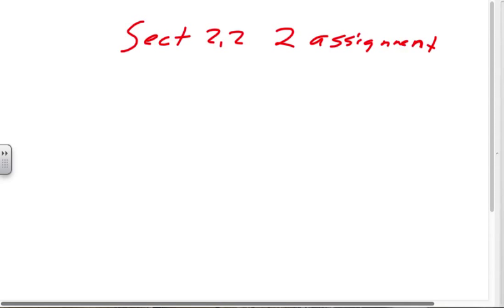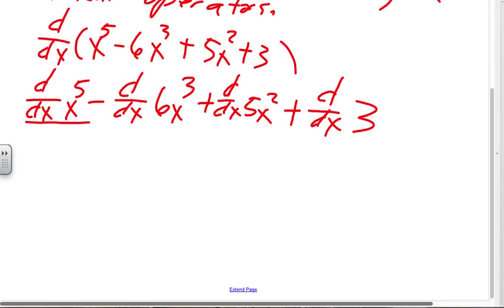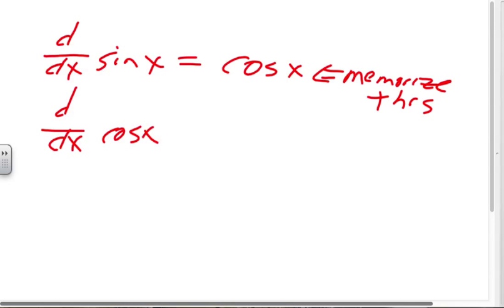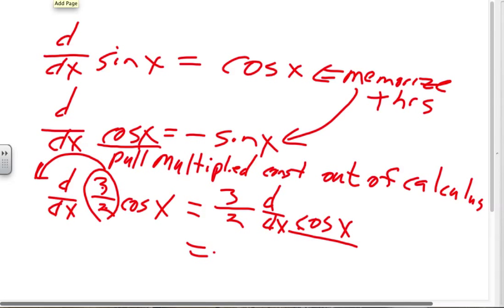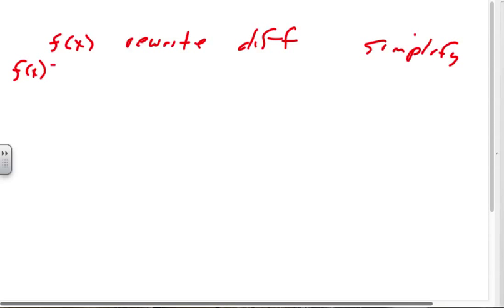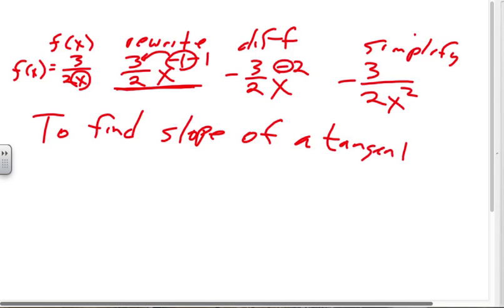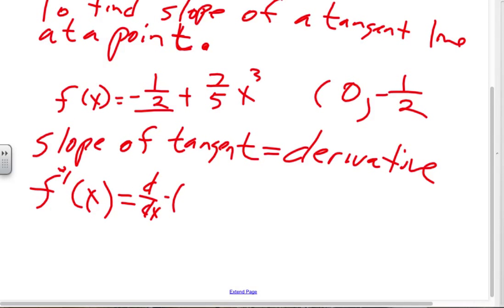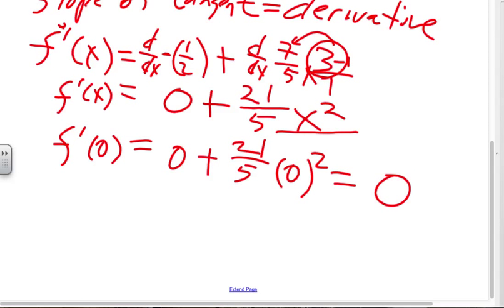sect2 2 pt2